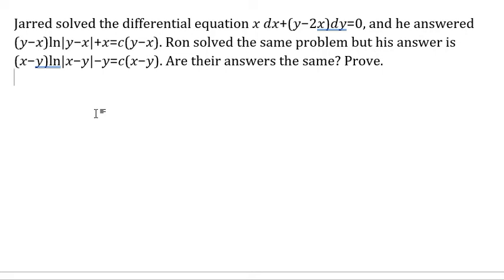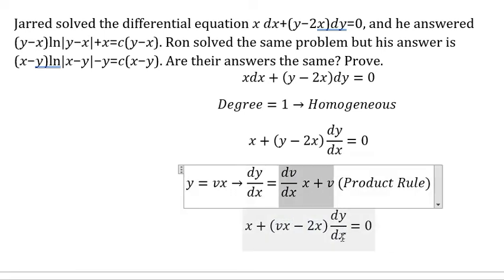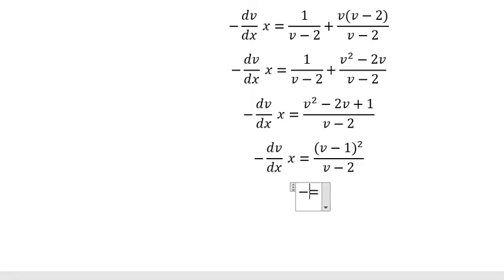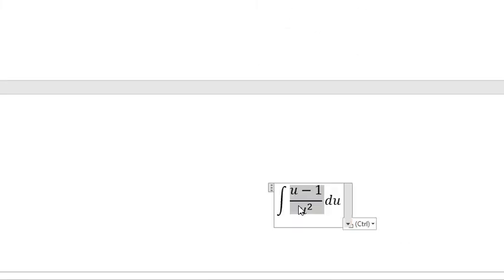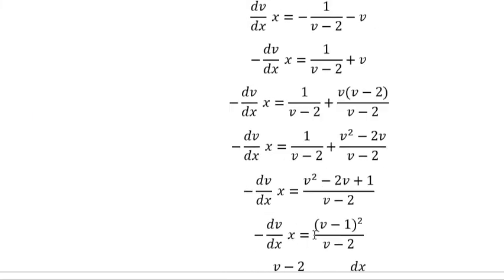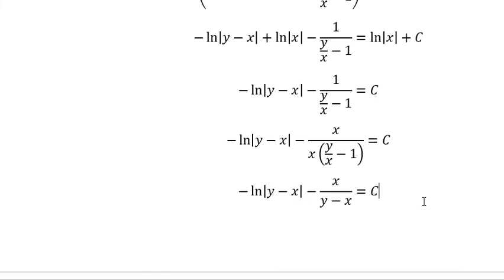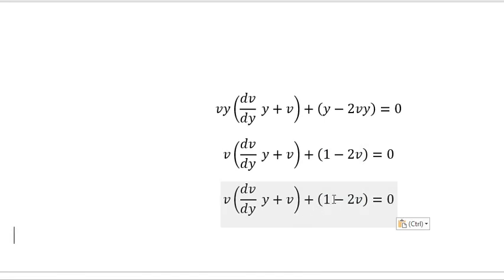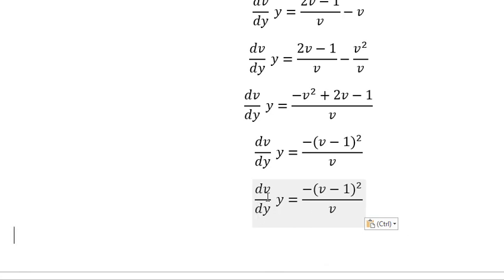Calculus Help: Differential equation - Homogeneous - x 𝑑x+(y−2x)𝑑y=0 - Techniques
Full questions:
Jarred solved the differential equation 𝑥 𝑑𝑥+(𝑦−2𝑥)𝑑𝑦=0, and he answered (𝑦−𝑥)ln|𝑦−𝑥|+𝑥=𝑐(𝑦−𝑥). Ron solved the same problem but his answer is (𝑥−𝑦)ln|𝑥−𝑦|−𝑦=𝑐(𝑥−𝑦). Are their answers the same? Prove.